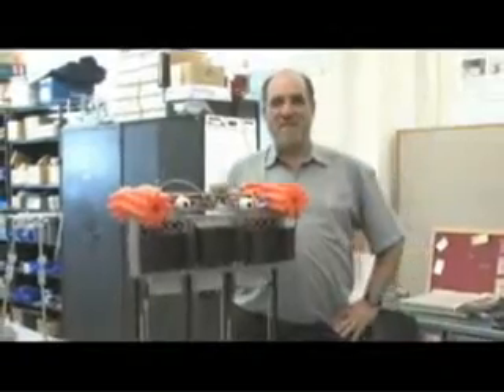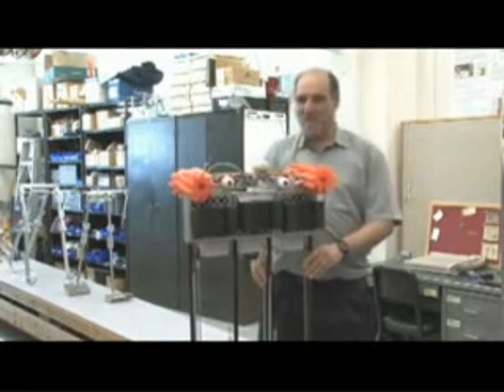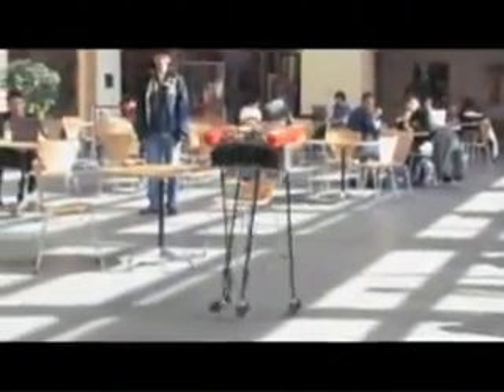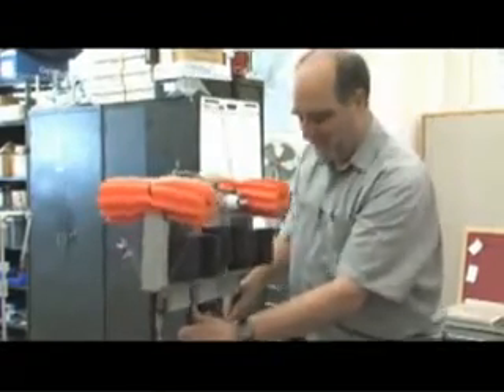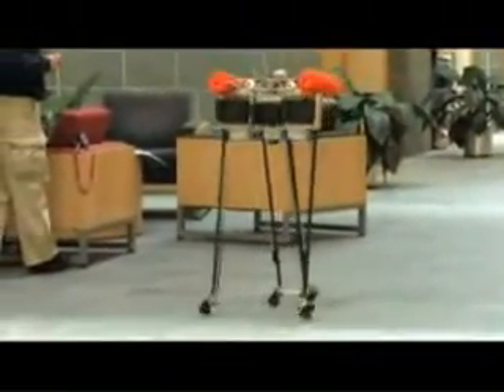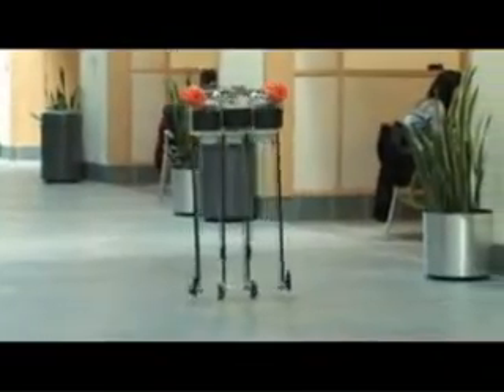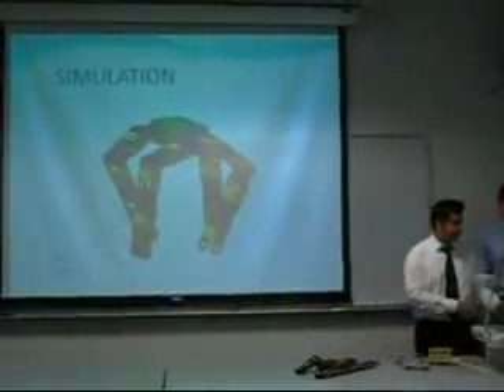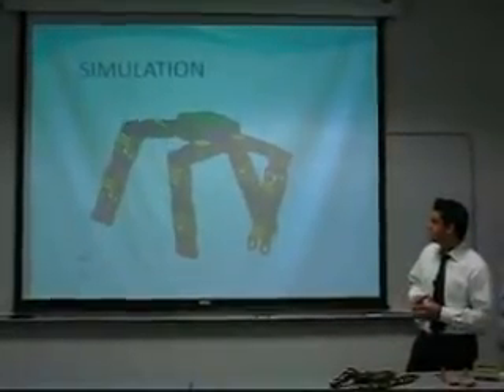Todays Robotics March 3rd ,2008